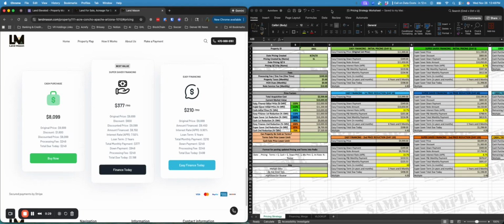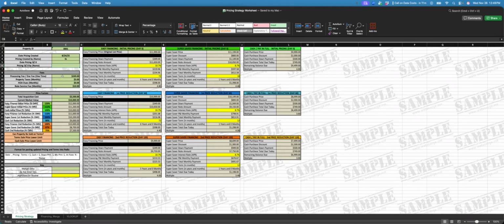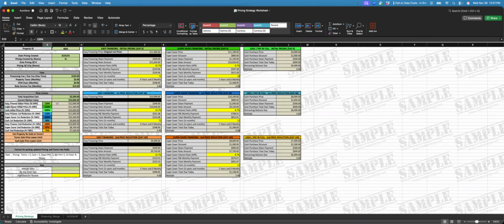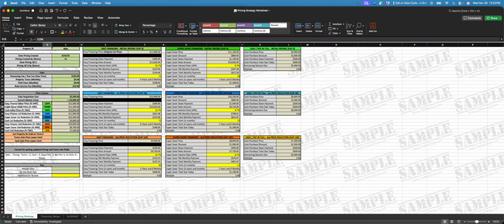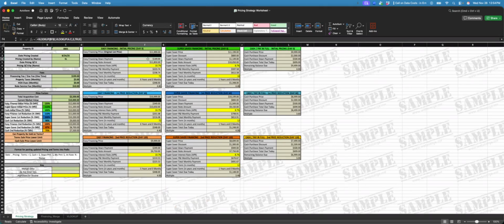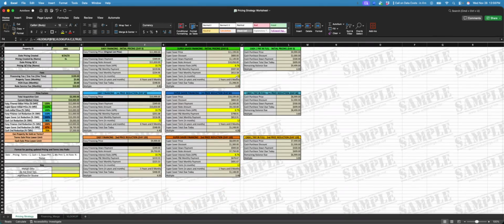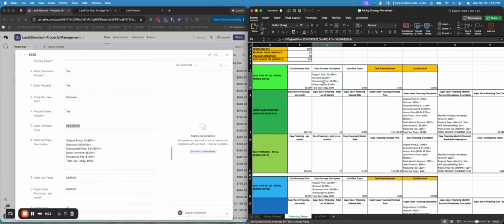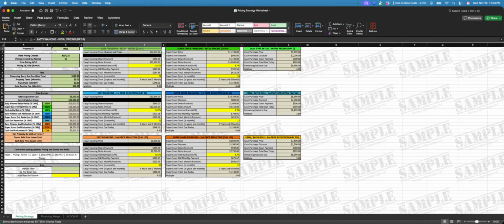Pricing Strategy Worksheet Overview